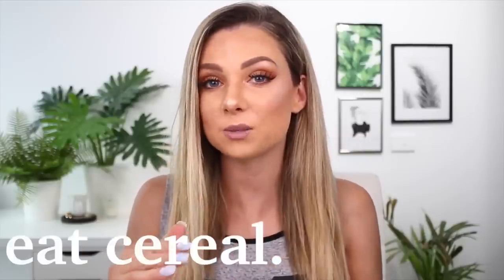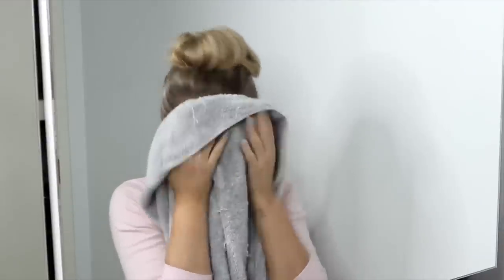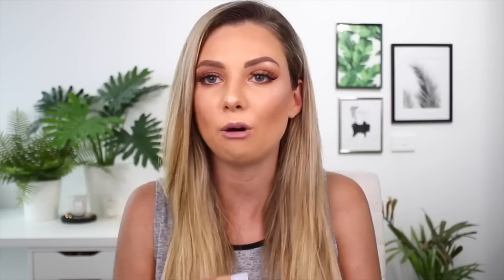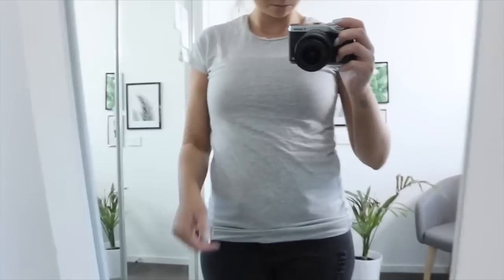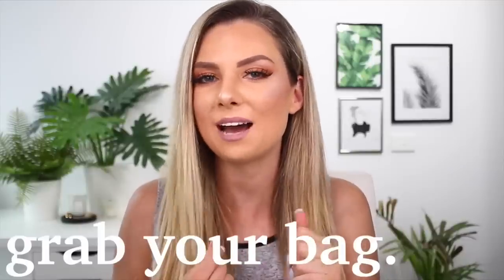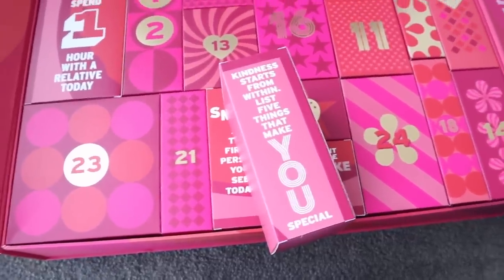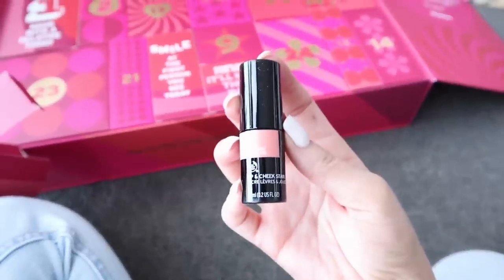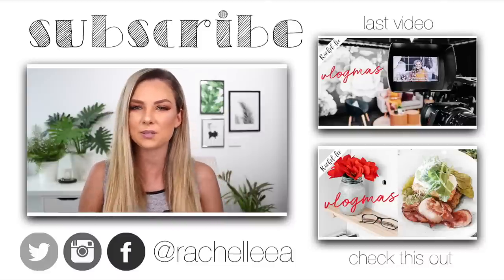Super Fast 6 Step MORNING ROUTINE - Vlogmas Day 5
Super Fast 6 Step MORNING ROUTINE - Vlogmas Day 5. Today I have a super fast 6 step morning routine to help you speed up your morning routine and get you ready on time!

Tooth Brush
Face Powder
Bag - Zoella Backpack (unavailable)